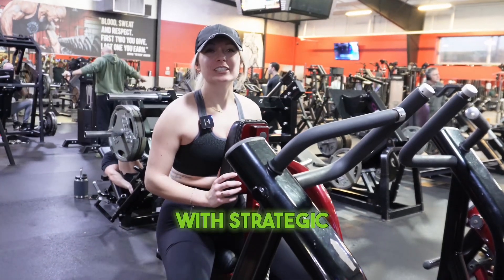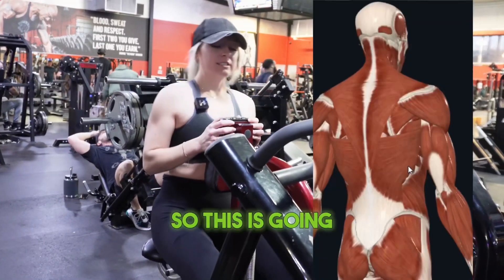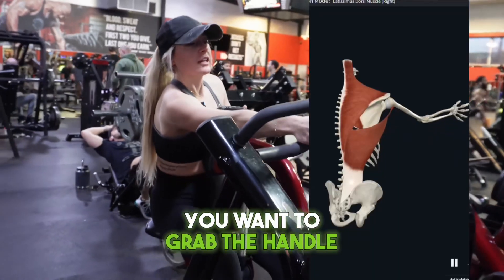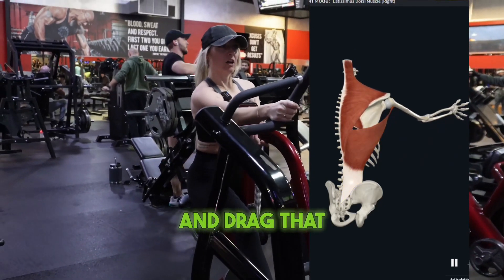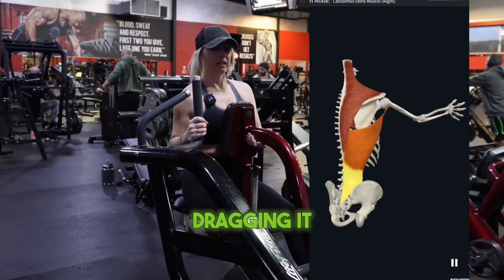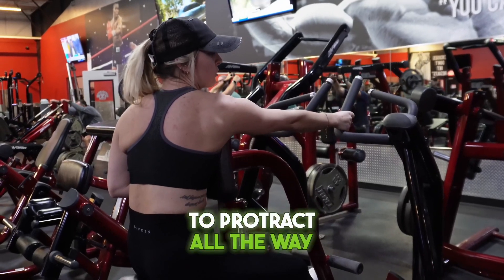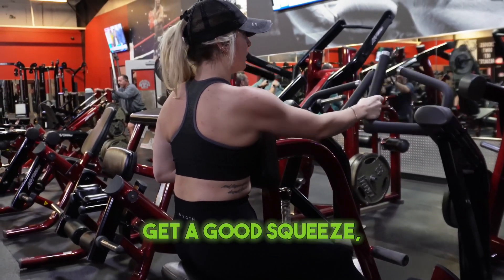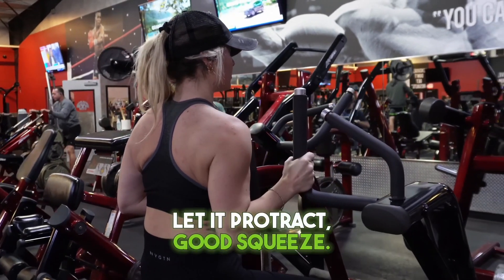Neutral Grip Isolateral Row - Exercise Index